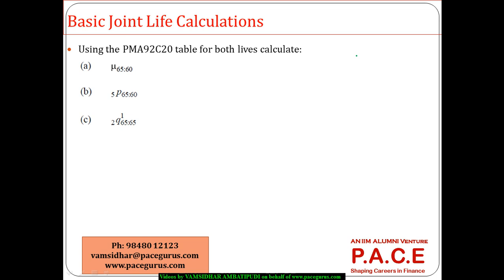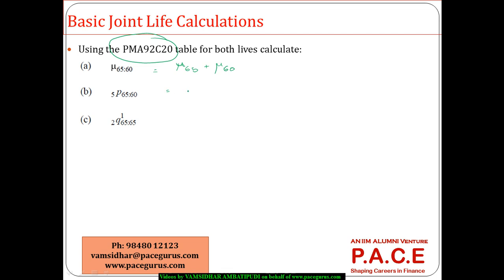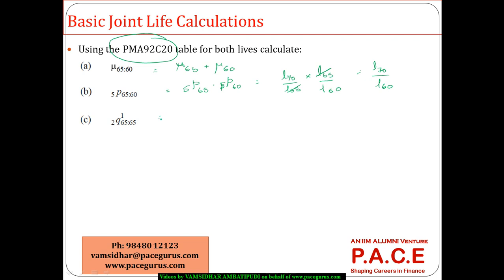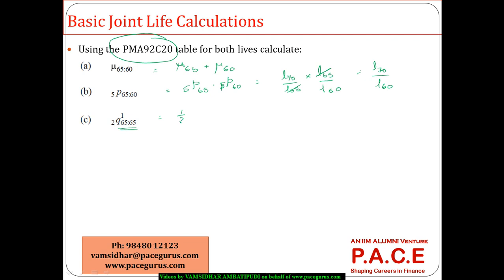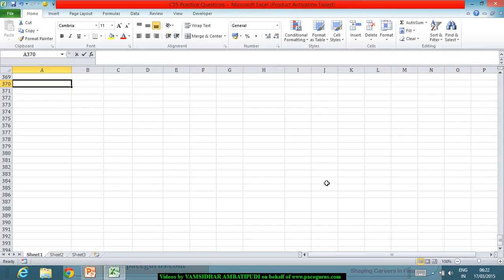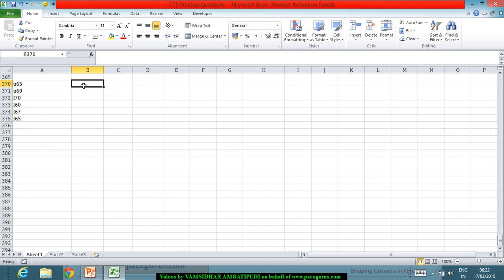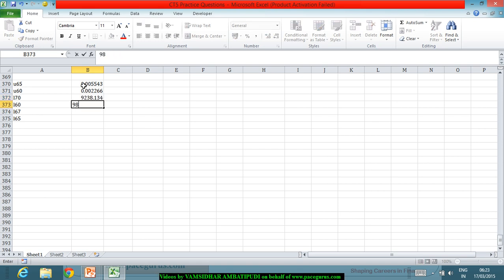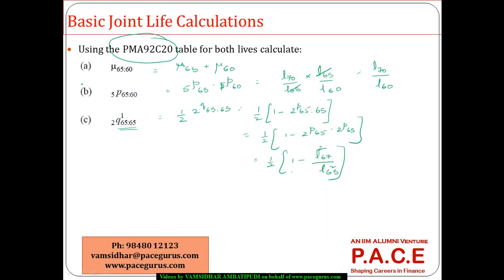Basic Joint Life Calculations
Training on Basic Joint Life Calculations for CT 5 by Vamsidhar Ambatipudi